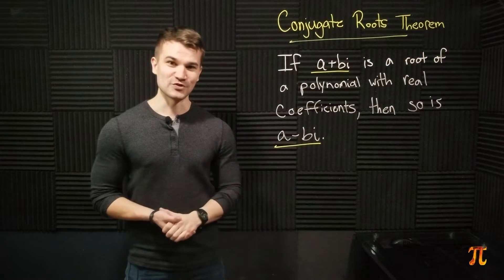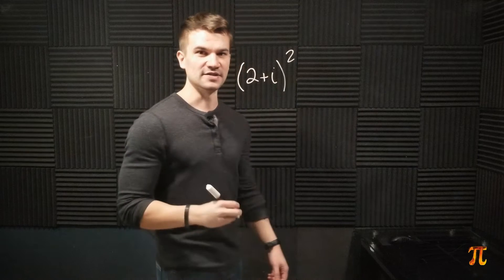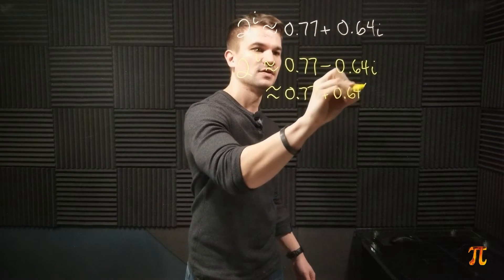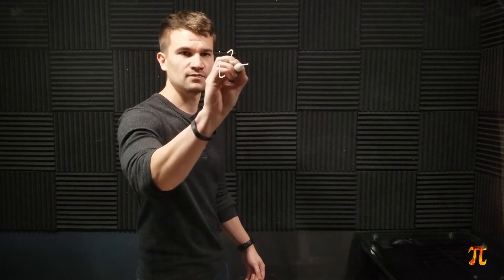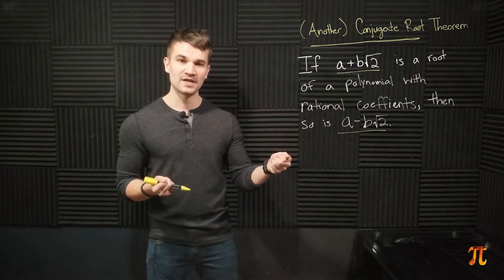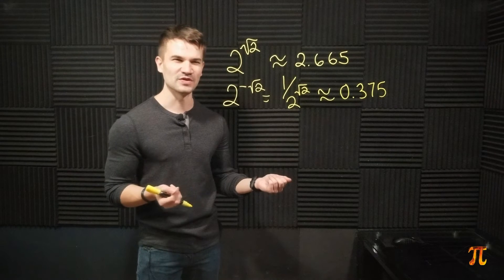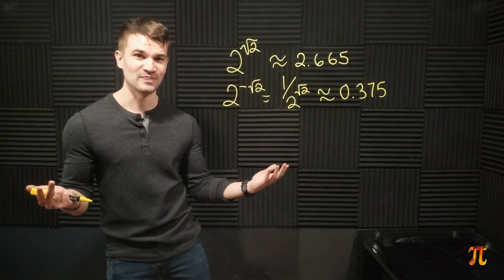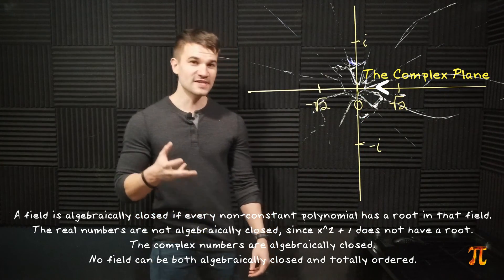On the Sign of the Imaginary Unit (i)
The imaginary unit (i) and the negative imaginary unit (-i) are the same creature in different costumes.

5:40 - Algebraically Indistinguishable

Let F be a field, and let K be a field extension of F. We say that x and y are algebraically indistinguishable in F if there is a field-automorphism f on K (think of this as a function that "jumbles around" the elements of K while preserving the field structure of K) such that f(x) = y, and for all z in F, f(z) = z.

IE, this jumbling map brings x to y (the indistinguishables) while simultaneously not touching anything in F at all. i and -i are indistinguishable to R as follows: in the complex numbers, we have the field-automorphism of complex-conjugation (a+bi gets sent to a-bi). This automorphism sends -i to i, but does nothing to real numbers.

K. Lumsy - Donkey Kong 64
Composer: Grant Kirkhope

Outro by Superstaar Beats